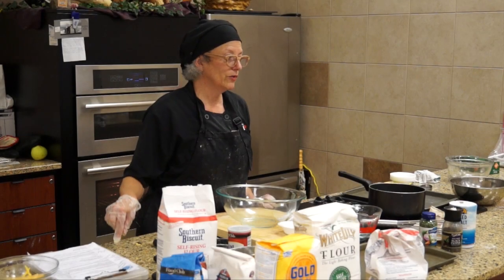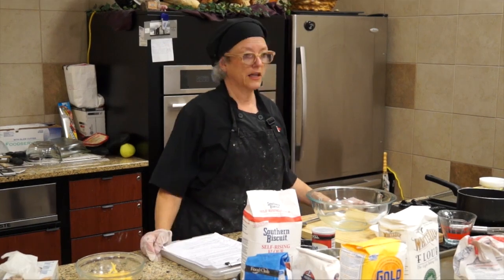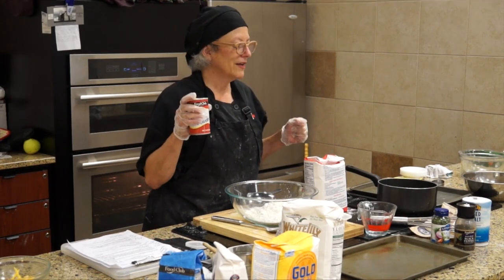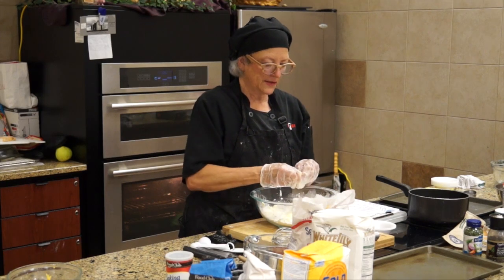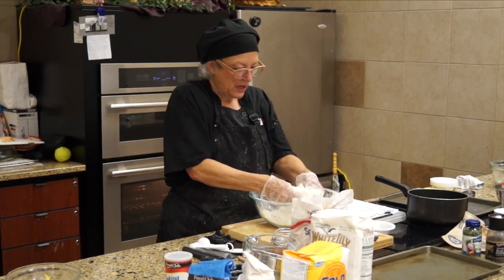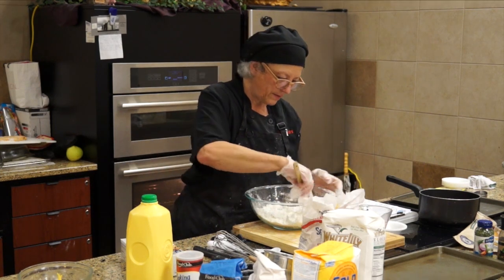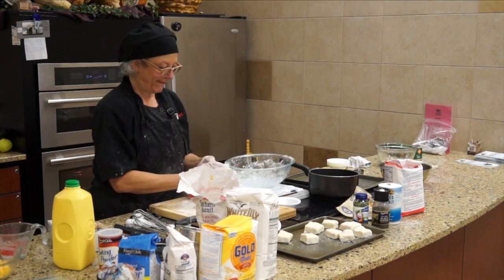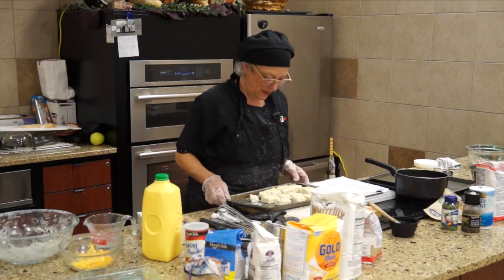Recipe: Catherine's Biscuits and Mix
Ingredients:

10 cups self-rising SOUTHERN BISCUIT FLOUR – like Martha White or any flour made with 100% soft winter wheat
2 cup sugar
3 tablespoons baking powder
4 cups buttermilk, cold
1 cup water

Directions:

If making biscuits, heat oven to 450 degrees.  If making mix, proceed to step 2.

Stir together dry ingredients  thoroughly, and then cut in butter until the mixture is rubble.  THIS IS THE MIX AND CAN BE STORED IN THE FREEZER FOR A FEW MONTHS.

Stir together biscuit mix and buttermilk using as few strokes as possible, just mix until thoroughly combined.

Turn the dough onto a lightly floured surface.  Gently roll the dough to ½ -inch thick.

Using a floured biscuit cutter or pizza cutter (for square biscuits which I prefer – less rolling and waste), cut biscuits and place the on a baking sheet so the sides are lightly touching.  Dab the tops with melted butter.

Bake for 10 to 12 minutes or until lightly browned.

For a smaller, family-sized batch o’biscuits, use 3-1/4 cups biscuit mix. 1 cup buttermilk